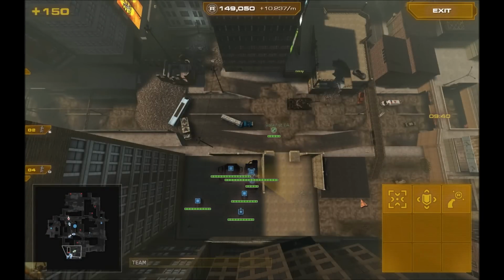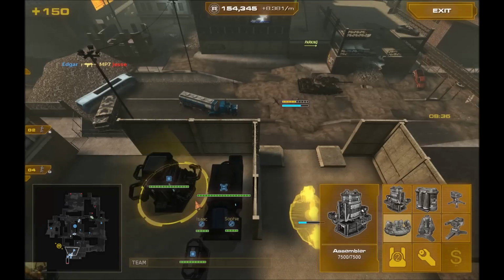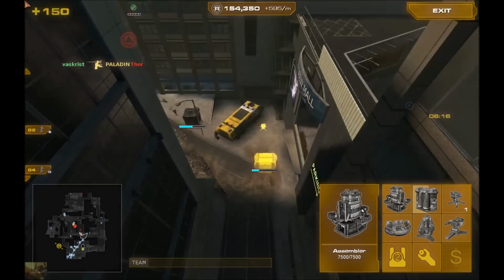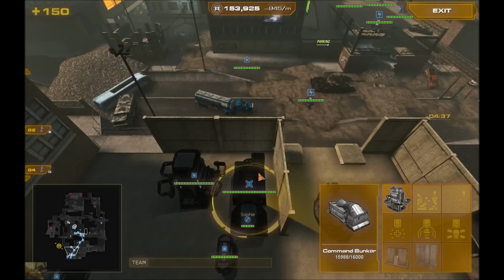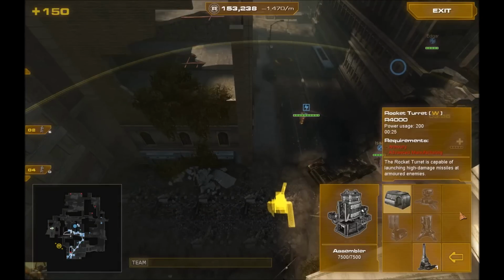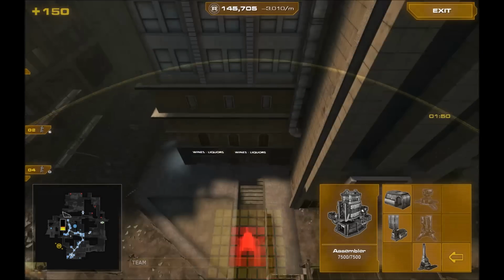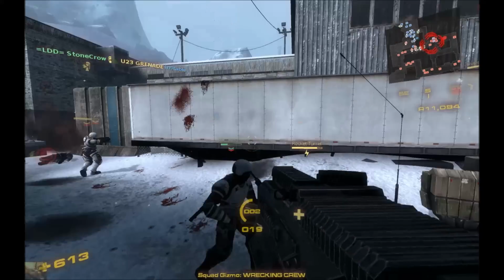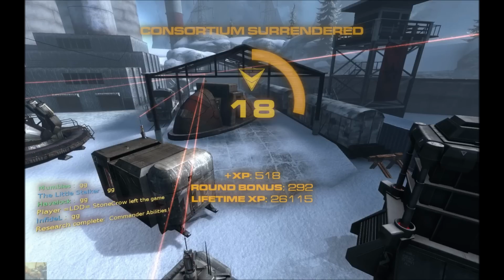Nuclear Dawn (PC) Review + Free Game Giveaway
For a chance to win the game follow the instructions in the video.
Good Luck.